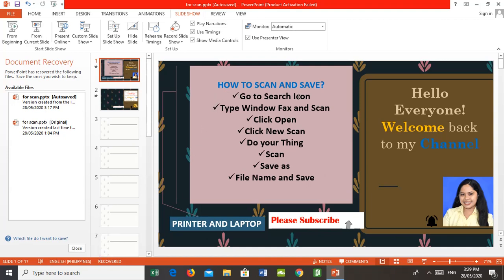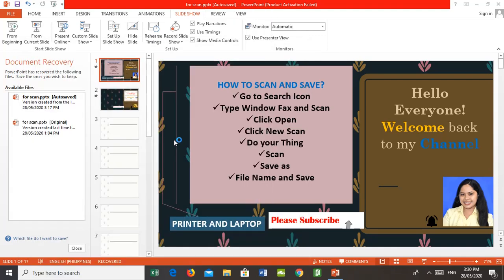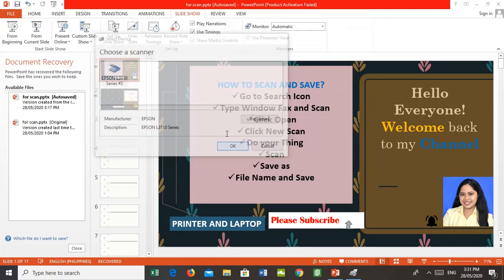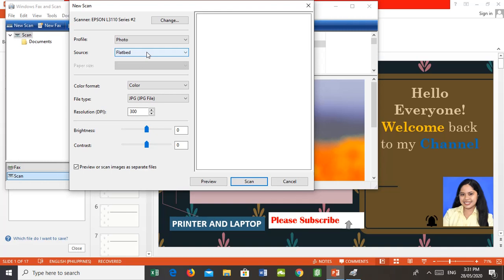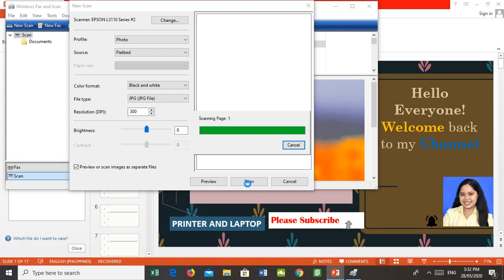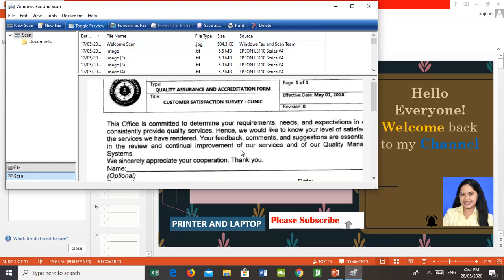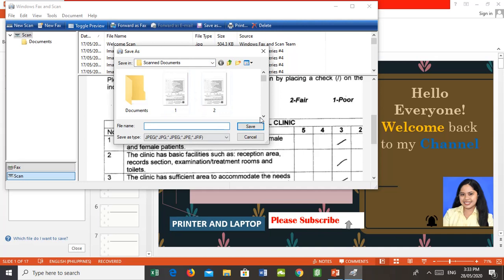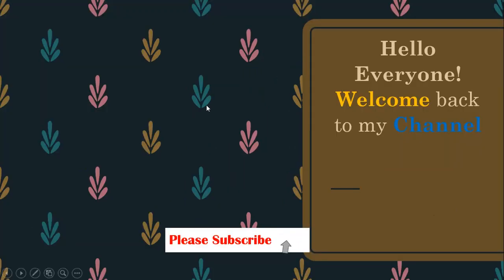How to SCAN and SAVE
I hope po na may natutunan kayo sa araw na ito :) Masaya po ako na may mga nakikinig at nanunuod sa video na ena upload ko.  :) Godbless po. :)
More Tutorial Videos to be upload soon.
Once again Thank you so much and Godbless :)